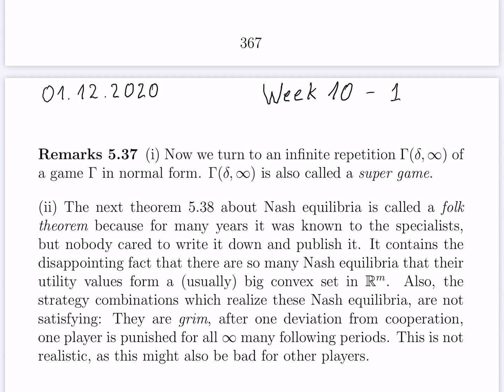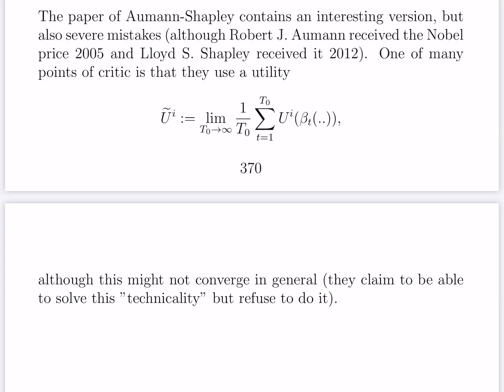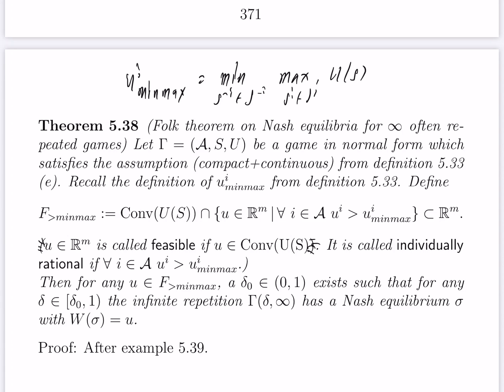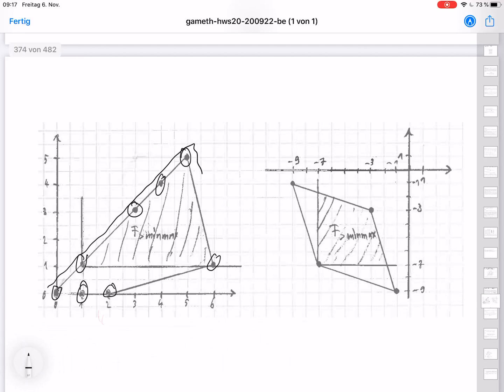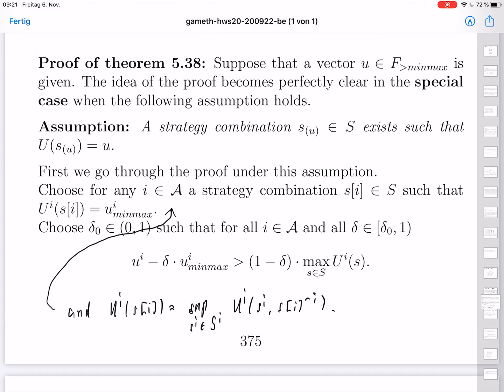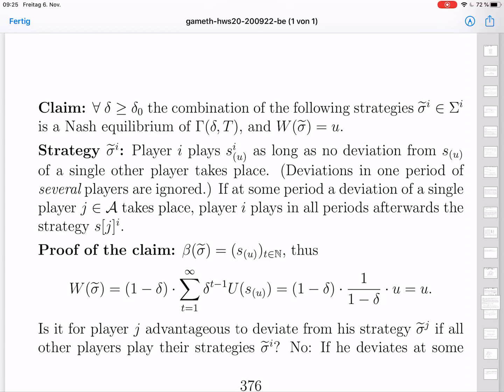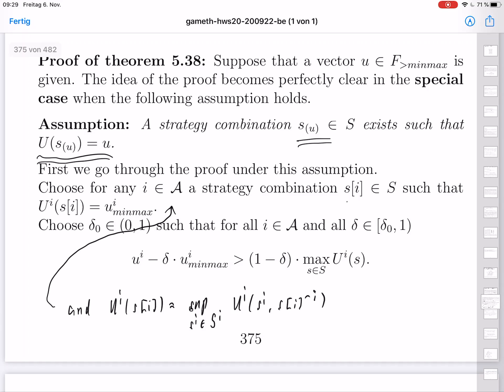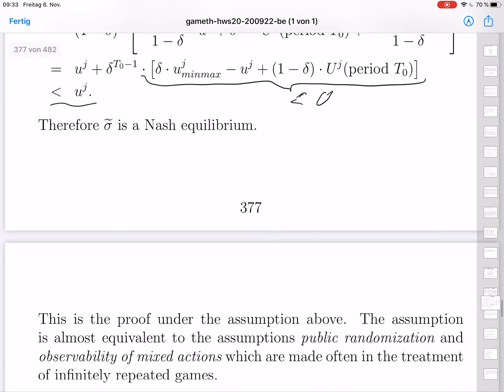Game Theory: 5.37-5.38+ partial proof 5.38 - Nash equilibria in repeated games